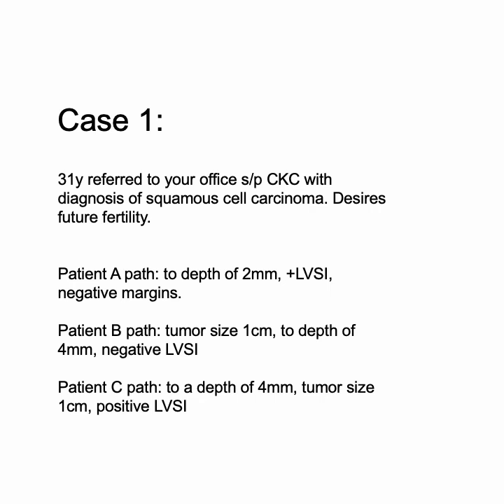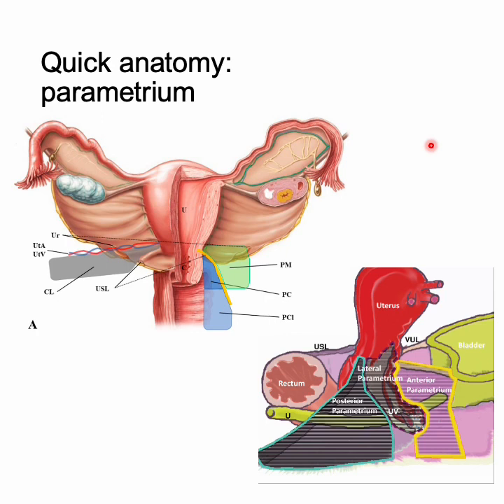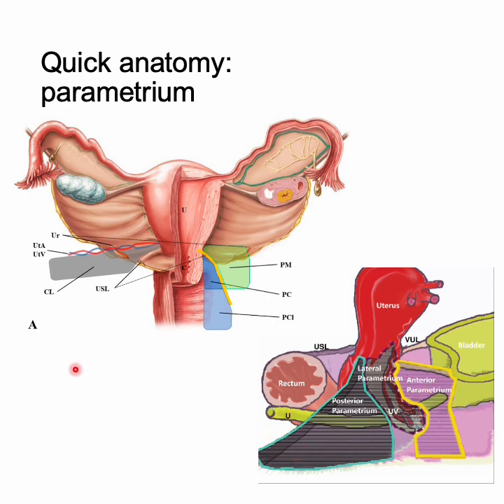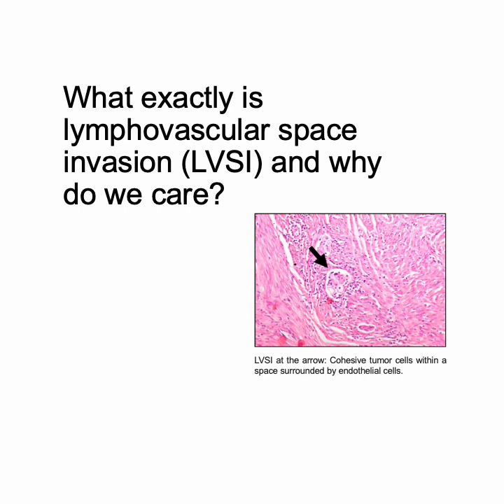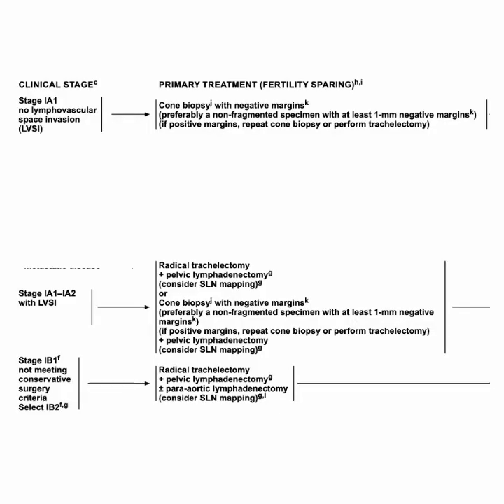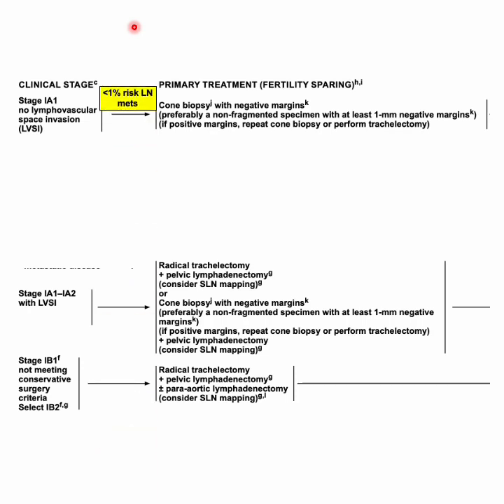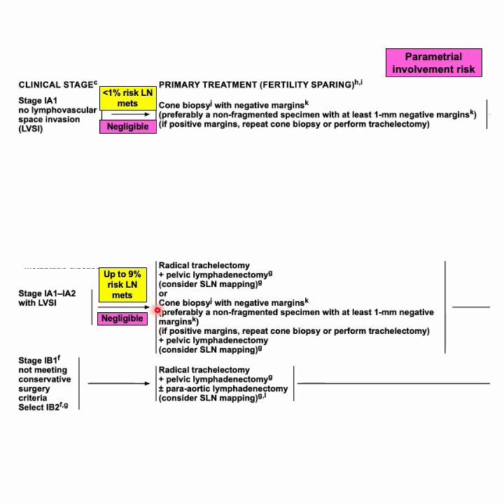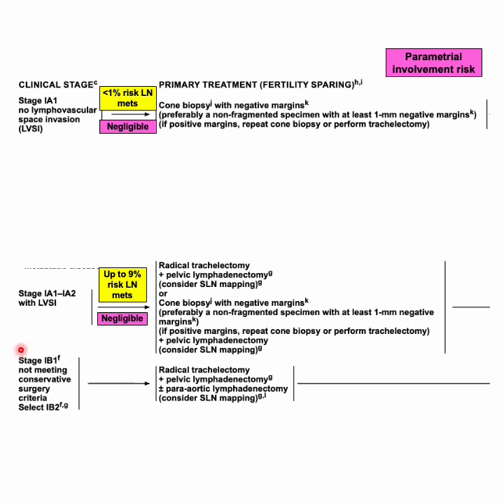Early Stage Cervical Cancer: Fertility Sparing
Why we do what we do: Excerpt of cervix cancer lecture focusing on parametrial involvement and LVSI!